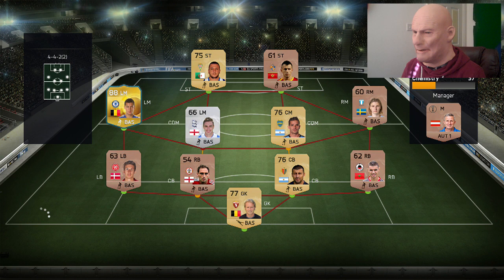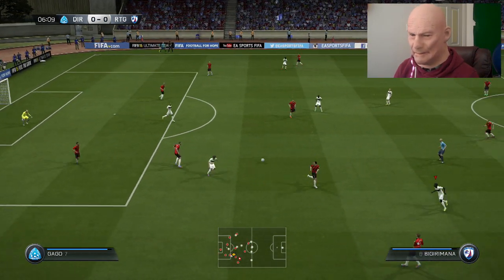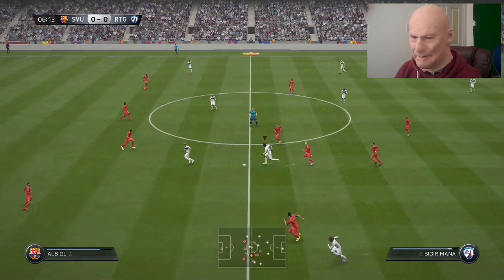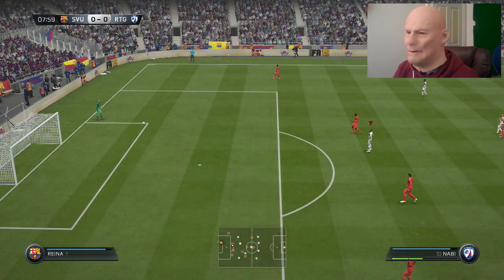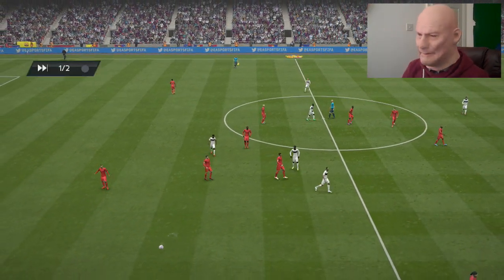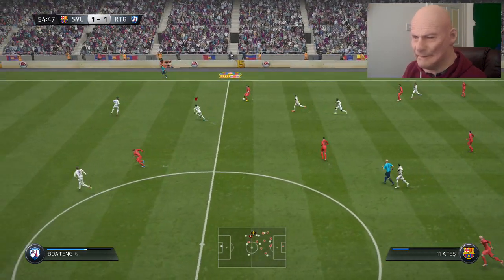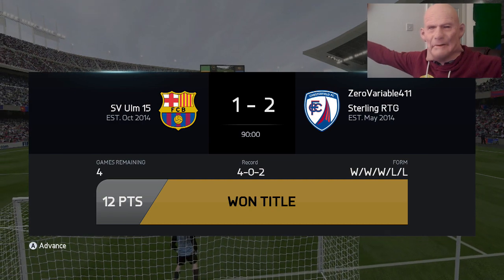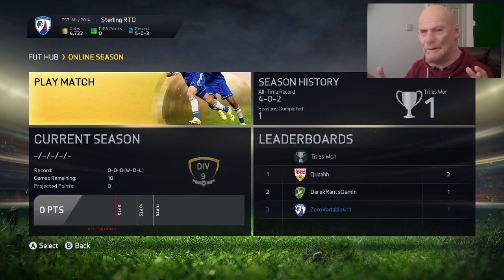FIFA 15 | ROAD TO DIVISION 1 #5 - TITLE GAME!!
New To The Channel?

DRG3 For Discount

Content You Can See On The Channel
FIFA 15 Road To Glory
FIFA 15 Funny Squad Builders

Welcome to derekrantsgaming where i play an old man character that is pretty much a grumpy moaning git, i play FIFA 15 and try to be as original as i can, my russian roulette and deal or no deal pack openings have been a real hit since i started them and thats all down the the amazing support from you guys, the best subscribers in the world, the drgarmy , i just hope we can keep growing together so i can keep bringing more content for you all, thank you all for watching